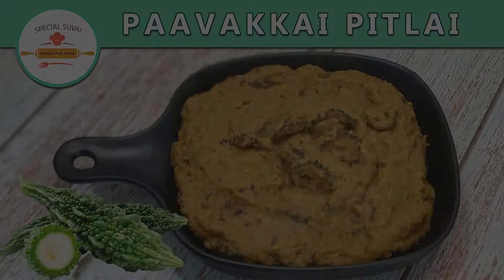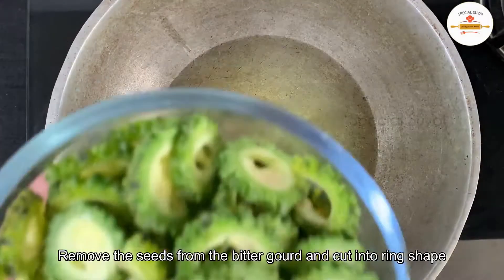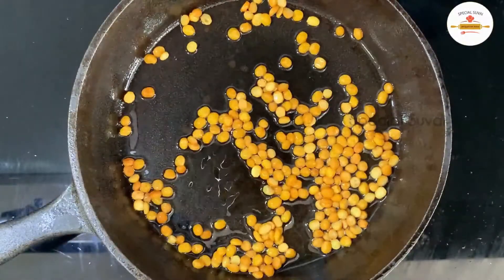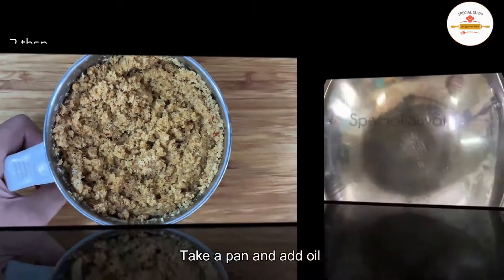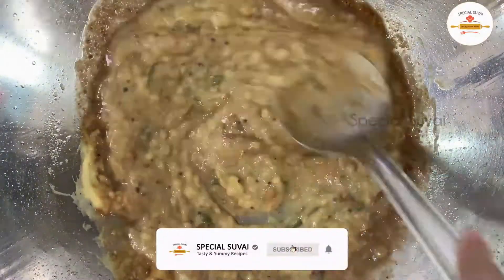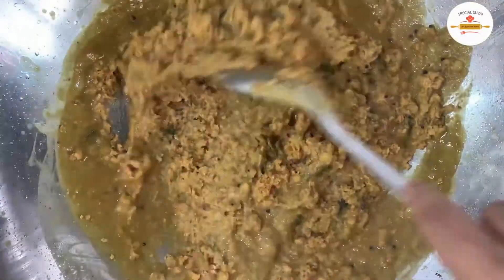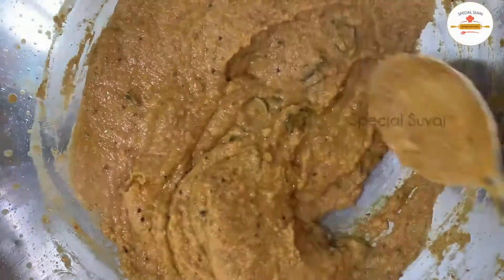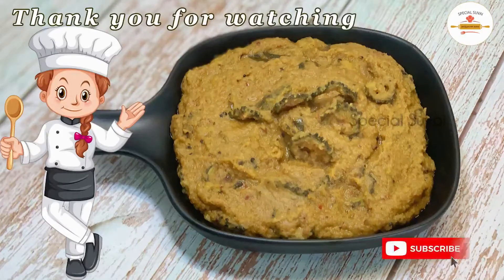Bitter Gourd Recipe | Paavakkai Pitlai | Pavakkai Pitlai | Pavakkai Gravy | பாகற்காய் பிட்லை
In this video we are going to see how to make Pavakkai Pitlai in Tamil. Pitlai means a dish made with channa dhal or Besan Flour. It is a most popular dish in Tamilnadu, Andhra and Karnataka. It is made with Toor dhal, channa dhal, coconut, tamarind and some spices. This is a wonderful side dish for Idli, dosai, curd rice and so on…

Kindly give your valuable feedback in the comments below.

Ingredients:
Bitter Gourd – 250 gm
Toor dhal – 100 gm
Channa Dhal – 2 tbsp
Coriander Seeds – 1 tbsp
Red Chilli – 4-5 pcs
Asafetida – 1/4 tsp
Tamarind – 1/2 size of lemon
Grated Coconut – 1/4 cup (50 gm)
Jaggery Powder – 1 tsp
Sesame oil – 1 tsp of oil for frying dhal & 2 tbsp of oil for doing Pitlai